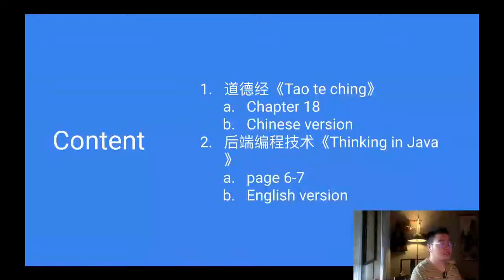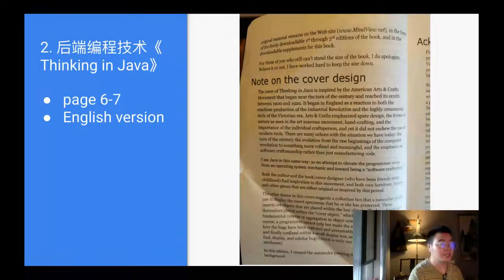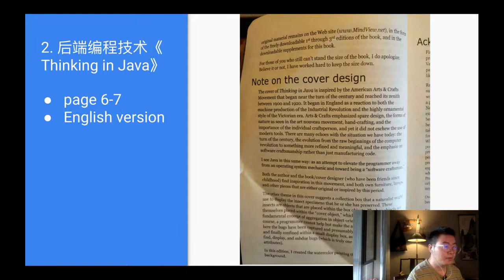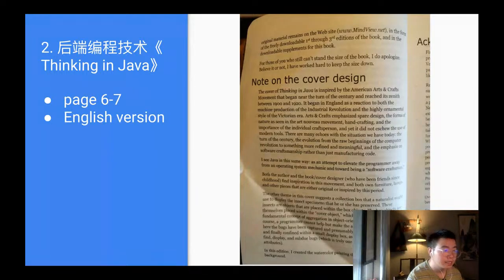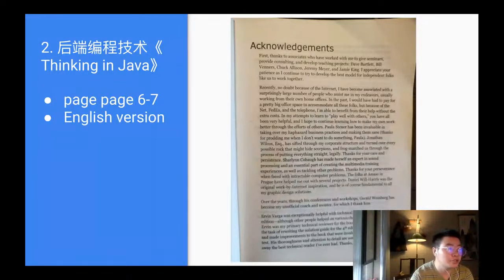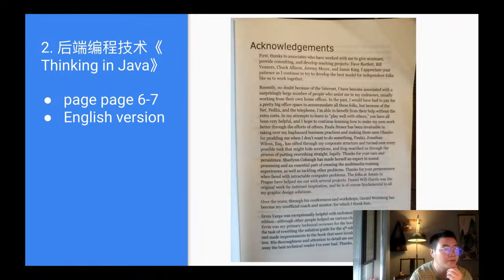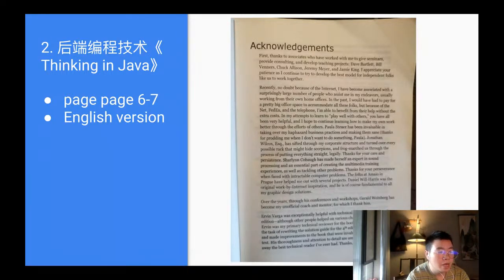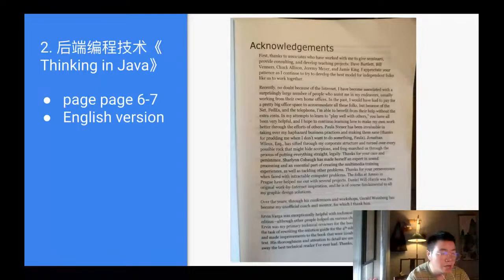读书直播(Chinese+English) Reading books live July 22, 2024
1. 汉语 Chinese
    1. 道德经《Tao te ching》Chapter 18
2. 英语 English
    1. 后端编程技术《Thinking in Java》 page 6-7